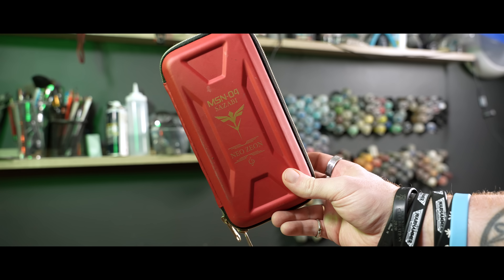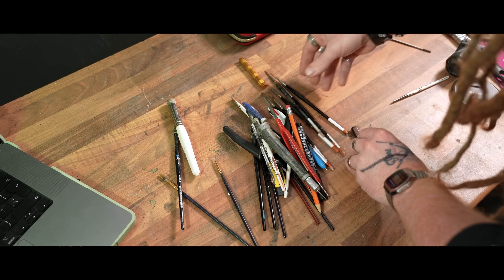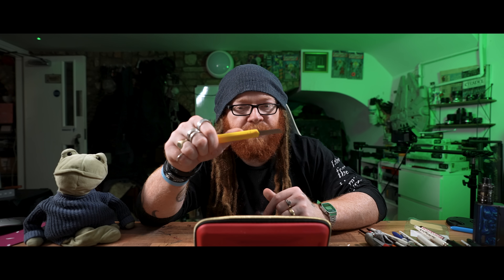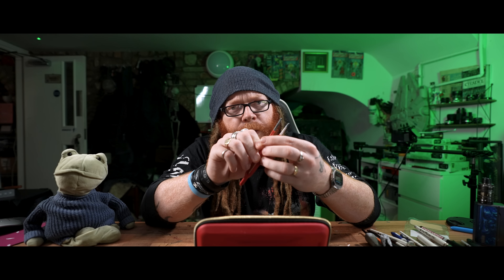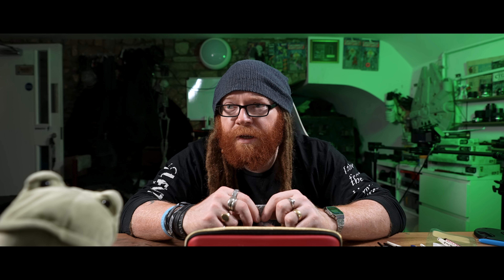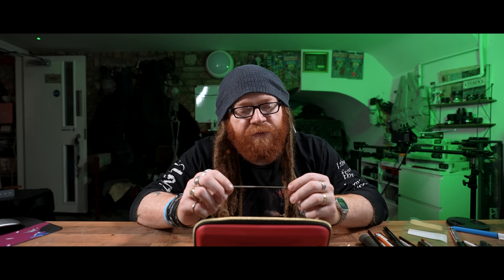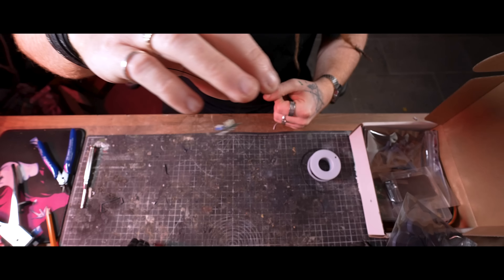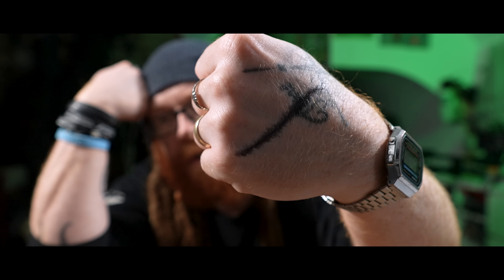Everyday WARHAMMER TOOLS You Can't Live Without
We all know a couple o' tools. And i got more than a few in my tool case. So here's some of the best i use on a daily basis.

MS Paints is dedicated to teaching quick, easy and differently abled friendly ways of making, painting and playing tabletop games. We gear every video to being useful, first and foremost, to hobbyists who have a harder time getting the results they want from their models and games.

Join the most wholesome hobby community on the planet!